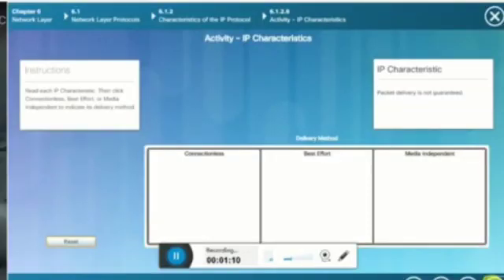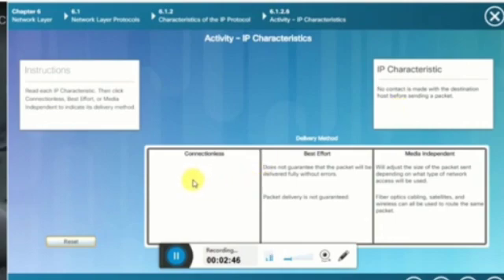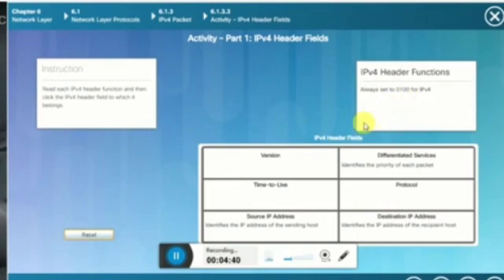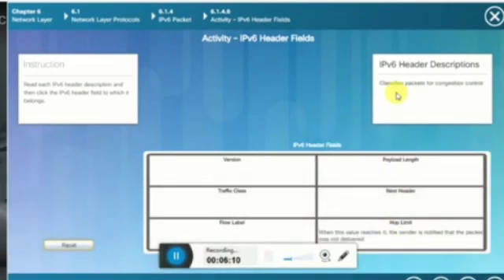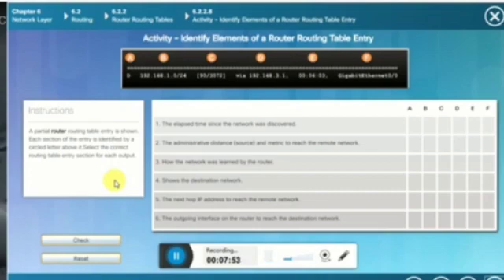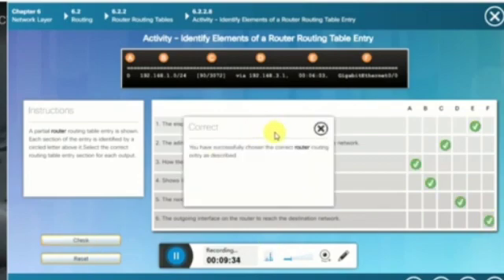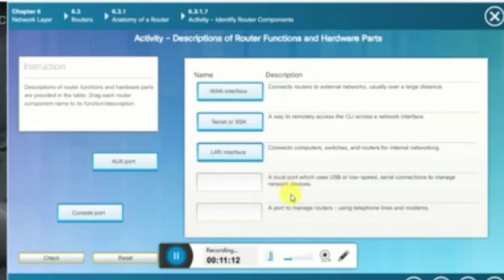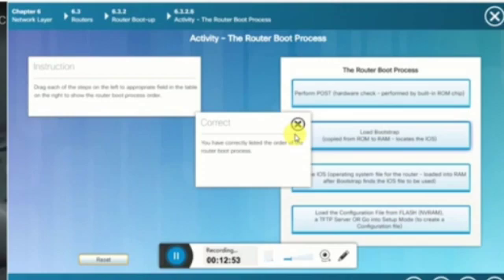Bongadillo Shera Mae C Activity 6